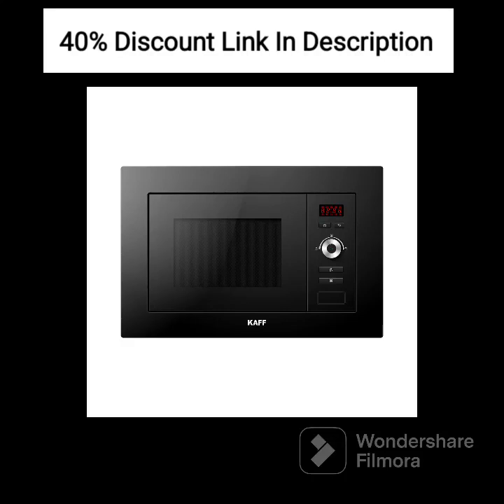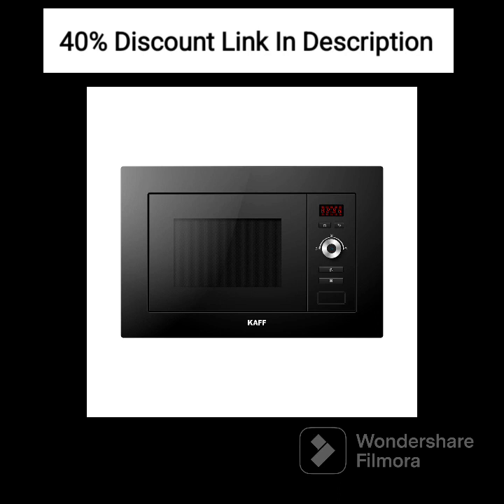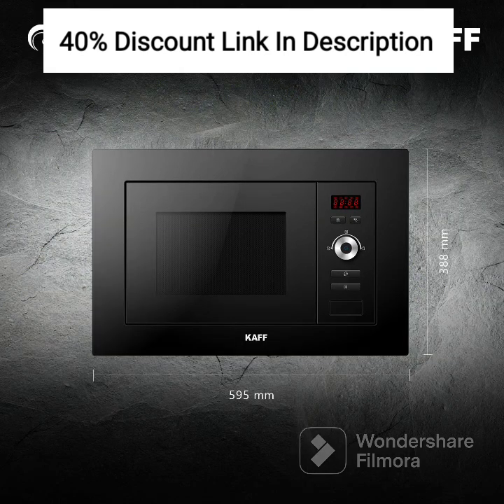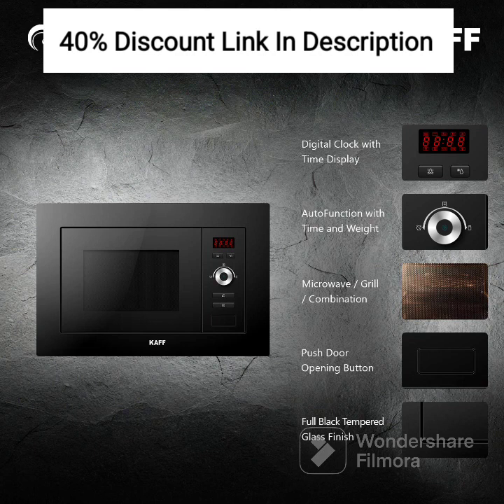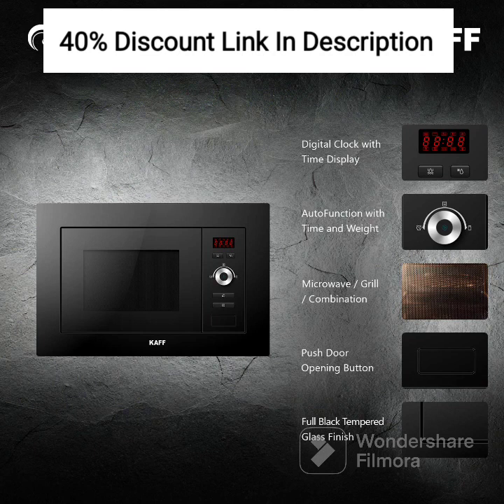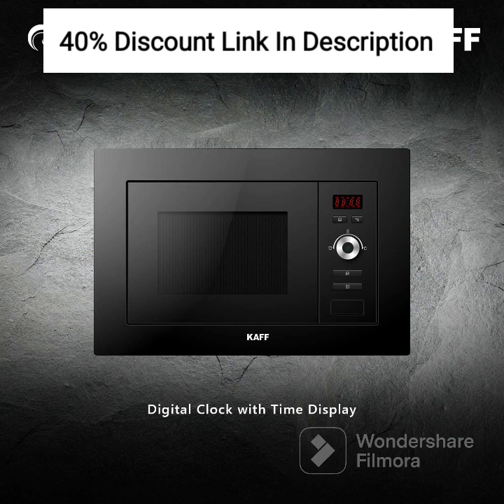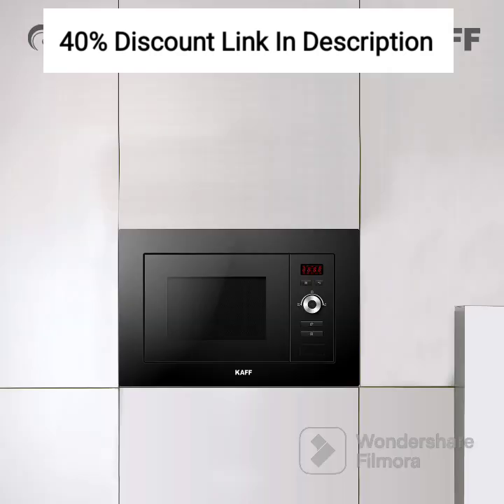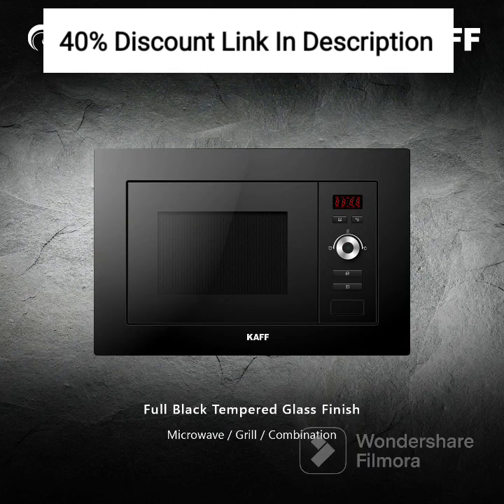KAFF KMW5PJ Built-in Microwave | Capacity 20 L | Microwave/Grill/Combination | Full Black Tempered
KAFF KMW5PJ Built-in Microwave | Capacity 20 L | Microwave/Grill/Combination | Full Black Tempered Glass